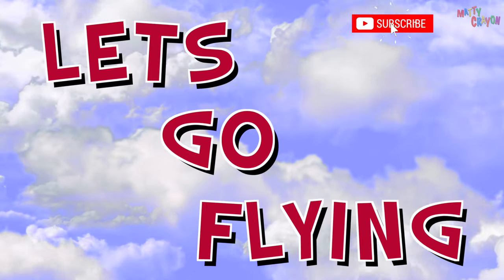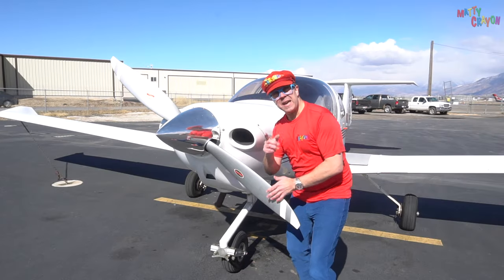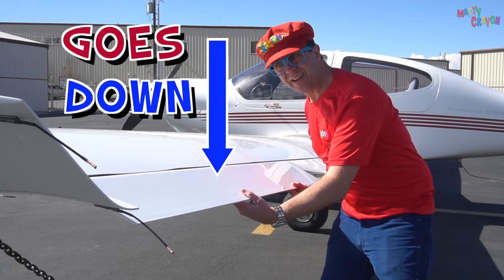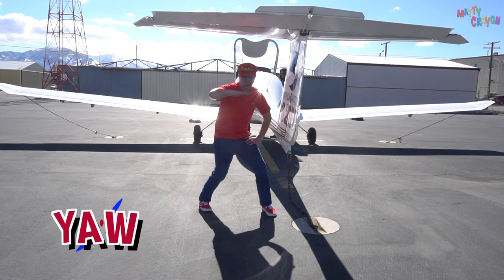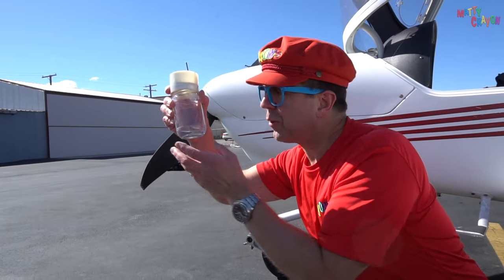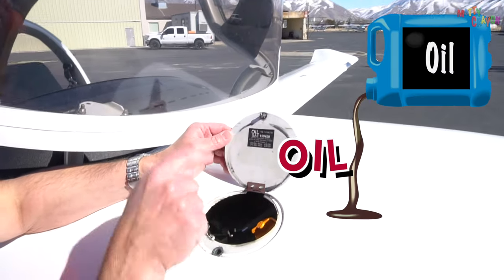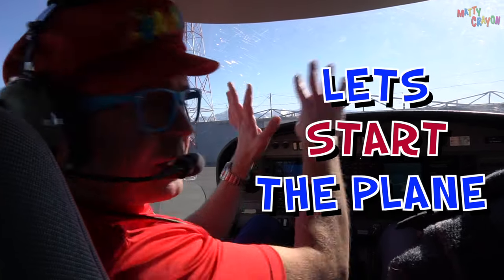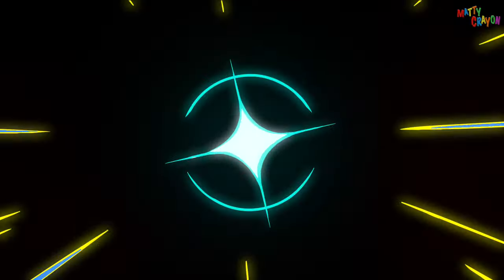Matty Crayon Learns about airplanes | Airplanes for kids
Matty Crayon teaches children all the parts of an airplane and flies an airplane over a mountain.

In the airplanes for kids video, Matty Crayon will shows children all the different parts of a small airplane and flies a small airplane over a mountain. This airplanes for kids video is a fun way for toddlers, children and kids of all ages to learn with Matty Crayon about airplanes and flying airplanes. Learn colors, numbers, English words  and more for children and toddlers!